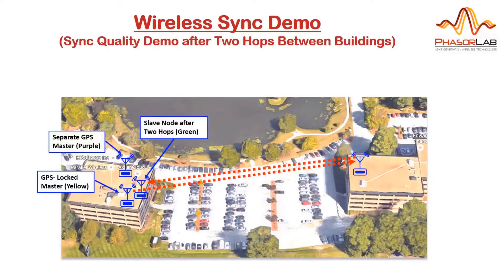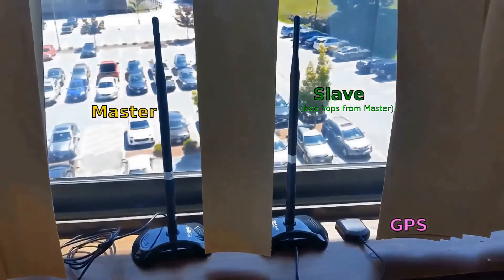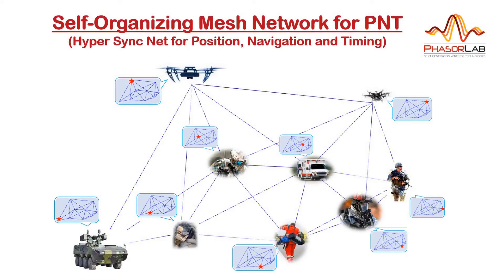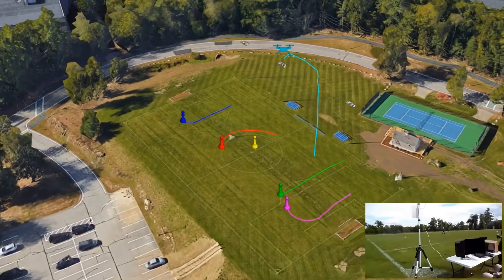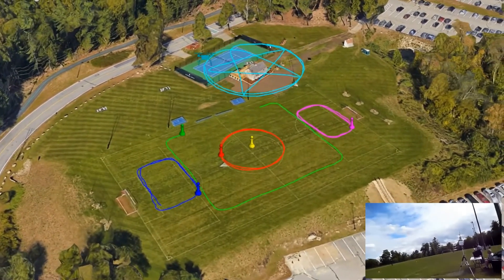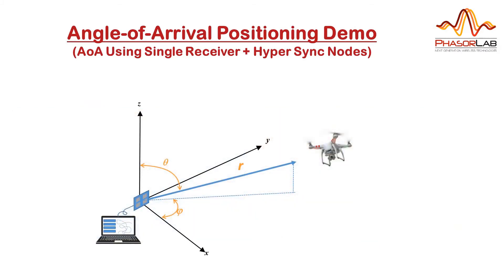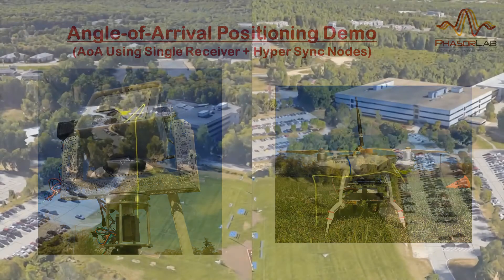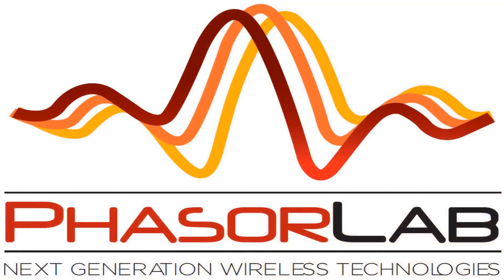SyncMultiHop PNT DroneAoa 5min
PhasorLab's Hyper Sync Net Technology Demo.  It includes High-Precision Time Sync, Self-Organizing Mesh Network for PNT, and Positioning based on Angle of Arrival.